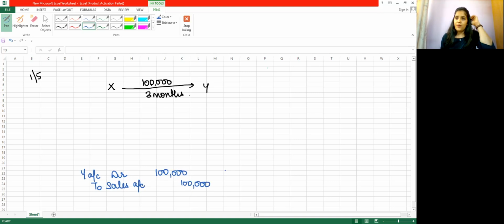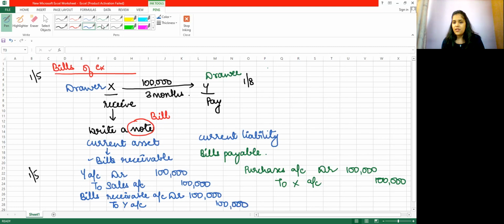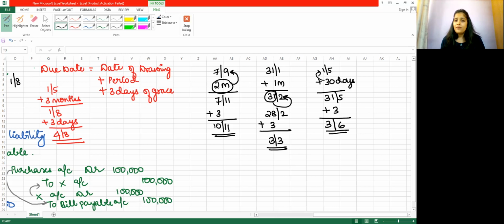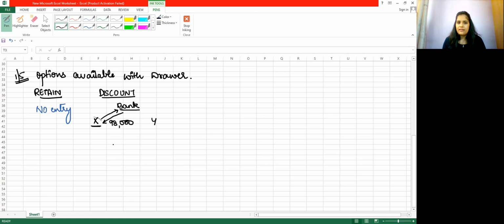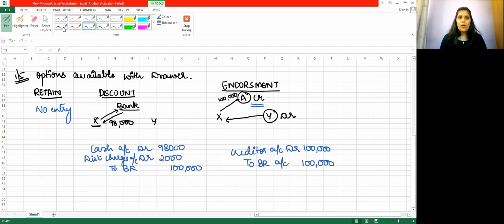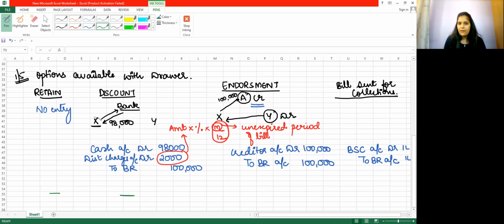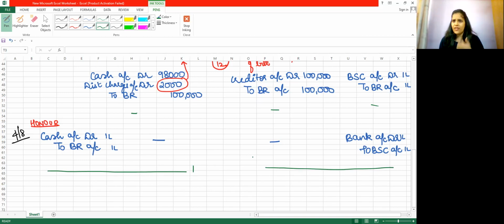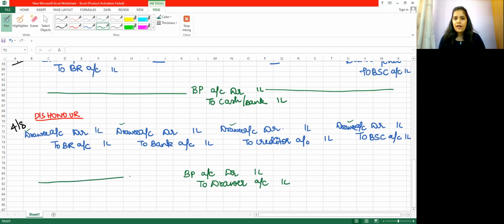CA Foundation I Accounts I Bills of Exchange I by CA Nehal Jain